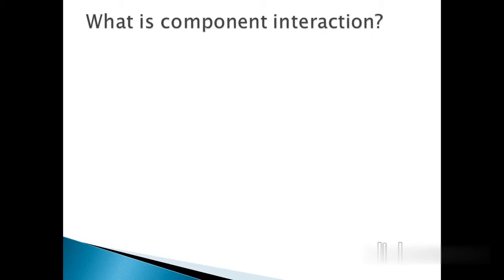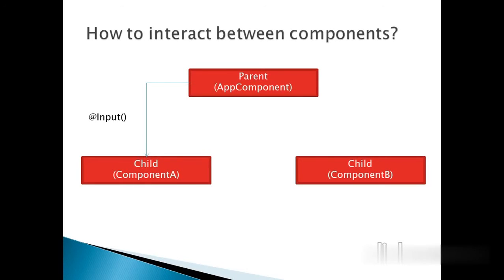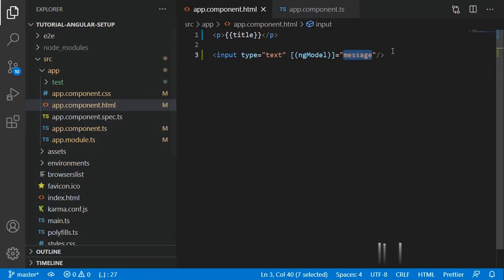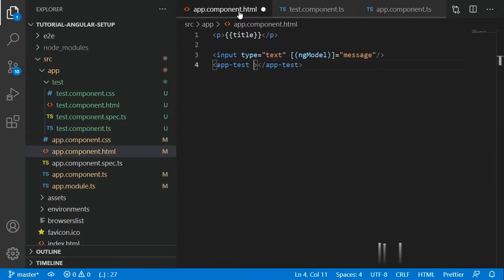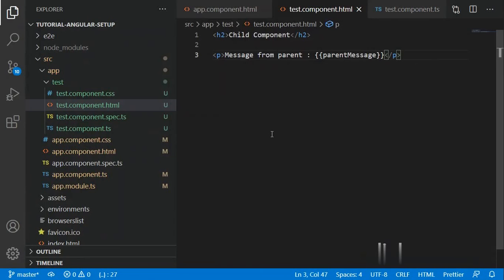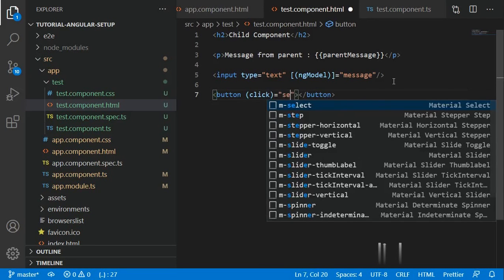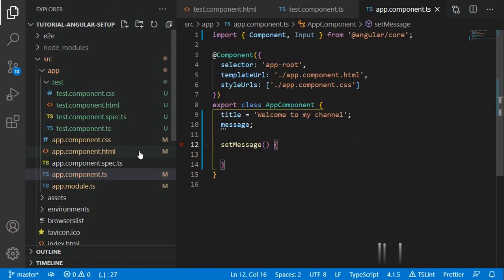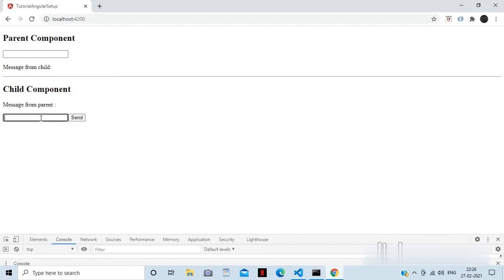Angular Basics - Component Interaction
This video covers the below topics:

1. Give the detailed information about angular component interaction.
2. How to interact between components.